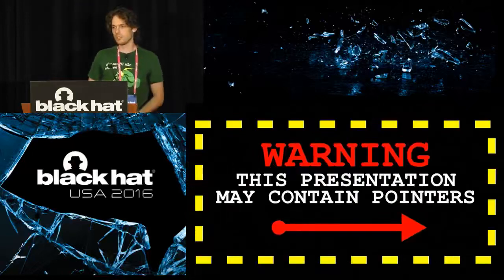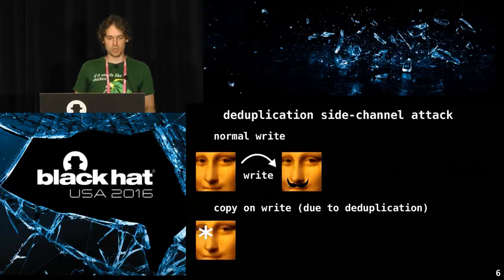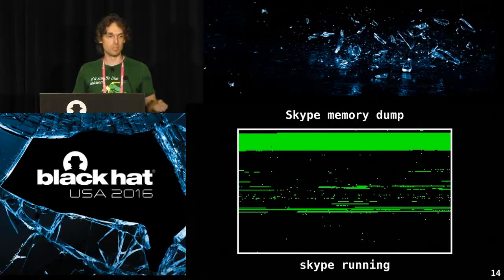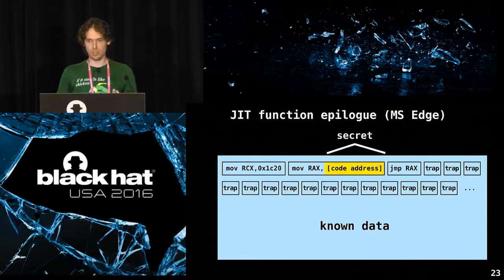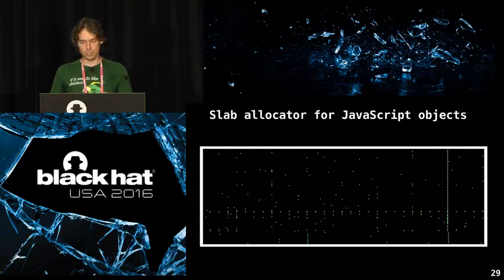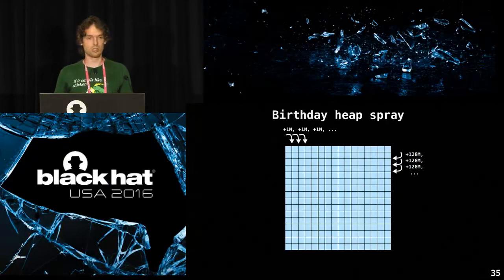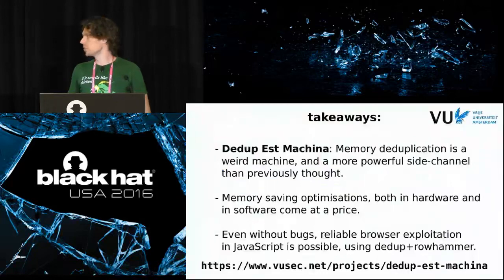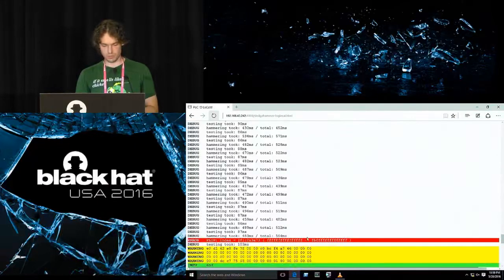Over the Edge Silently Owning Windows 10's Secure Browser